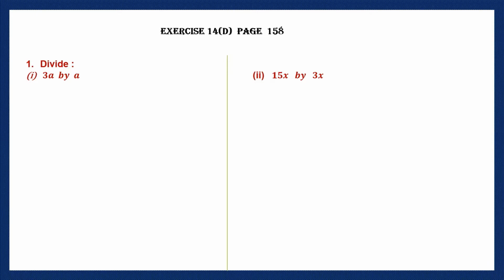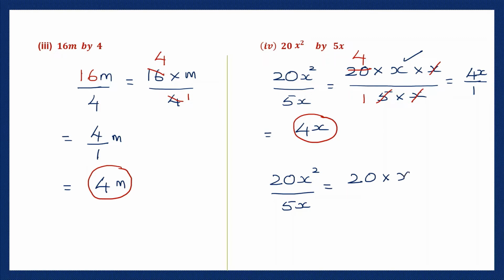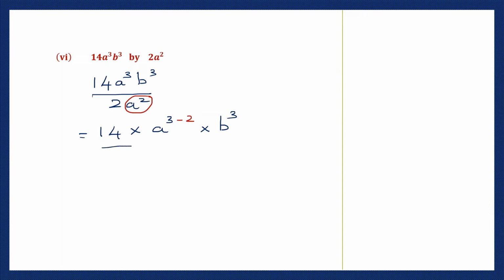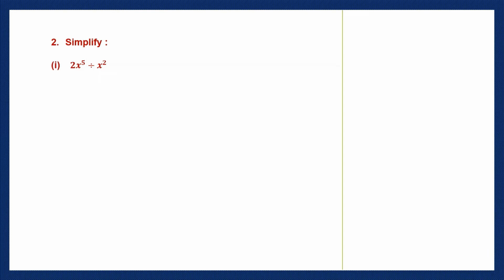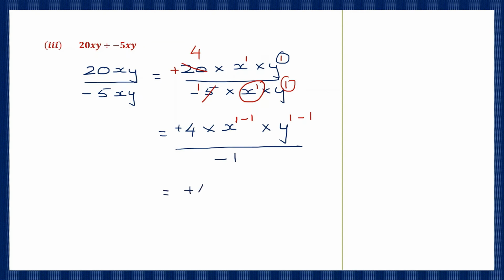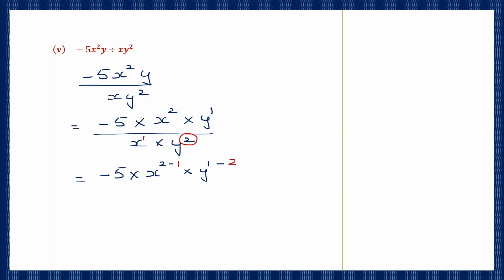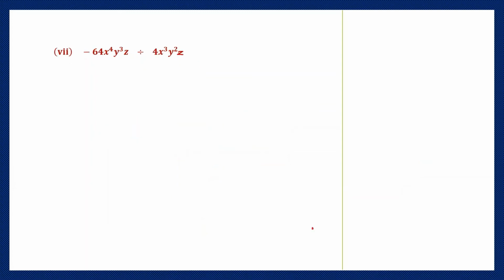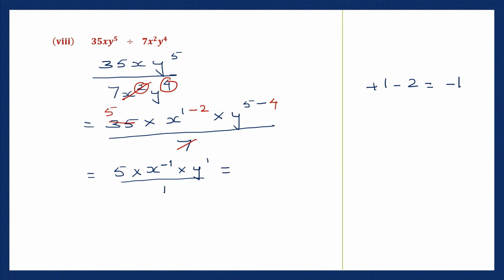ALGEBRA , EXERCISE 14(D) QUESTIONS 1 AND 2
Hi students. We are doing ALGEBRA , EXERCISE 14(D) QUESTIONS 1 AND 2

ALGEBRA.
DIVISION